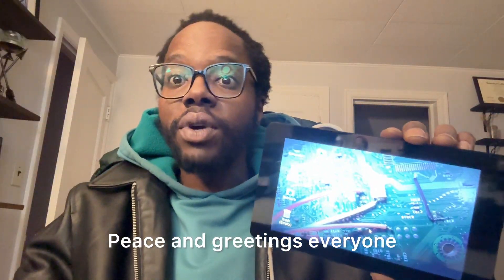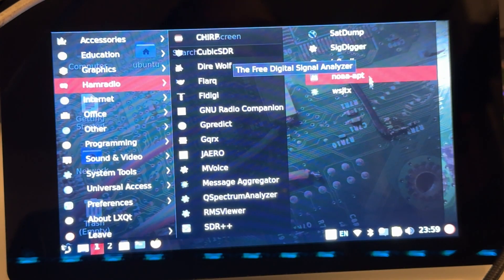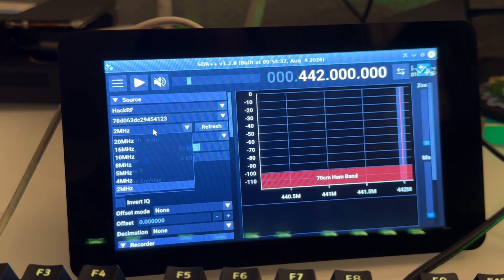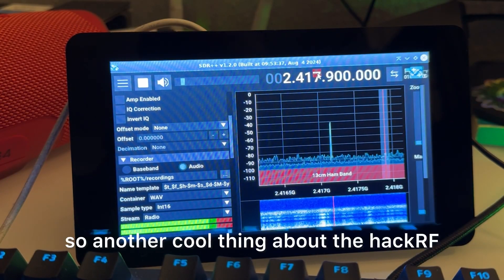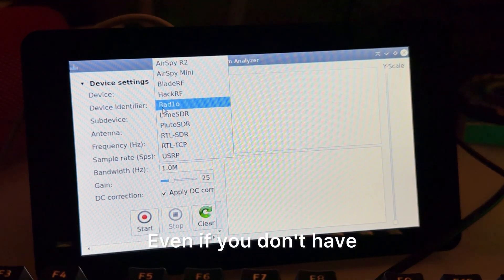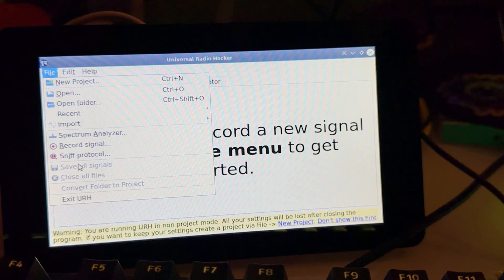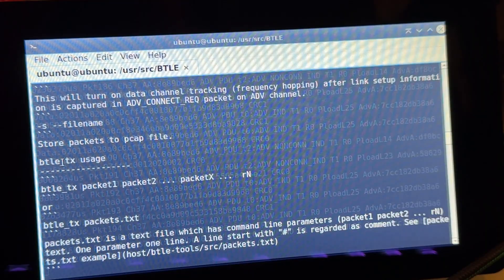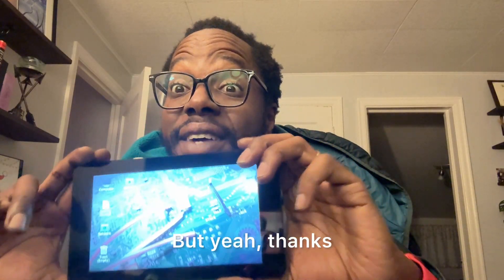Intro to DragonOS + HackRF Demo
I give a quick technical interview of the DragonOS, which is a a jam-packed toolbox of radio hacking tools. This allows you to dive deep into the software defined radio (SDR) world and test many different tools that are normally kinda hard to compile + build.

B210 mini (Libre SDR):

New discord if you need help!